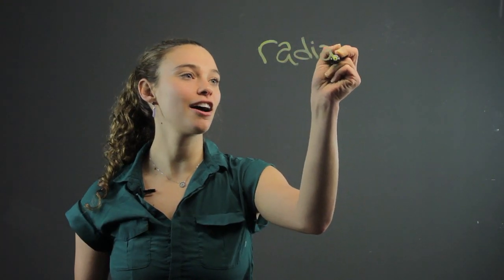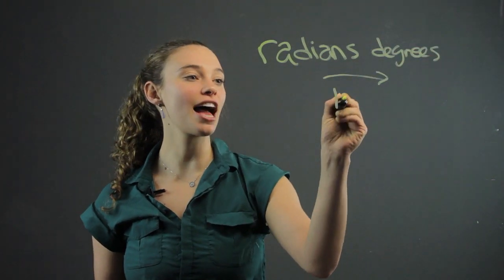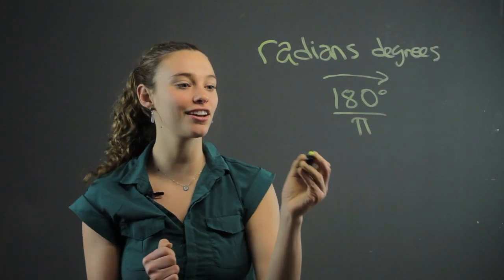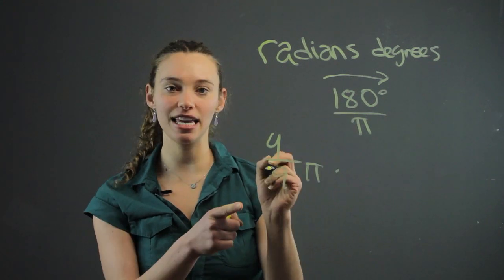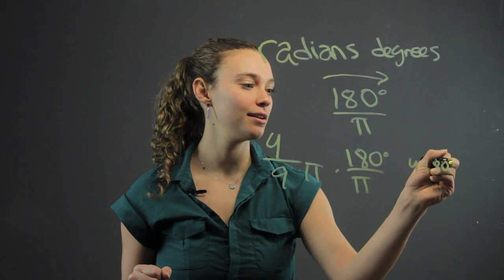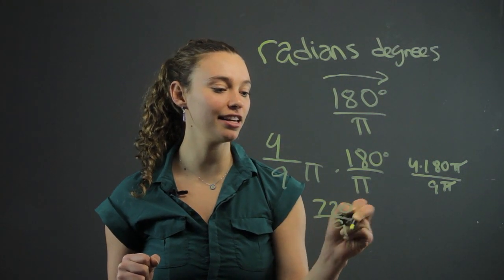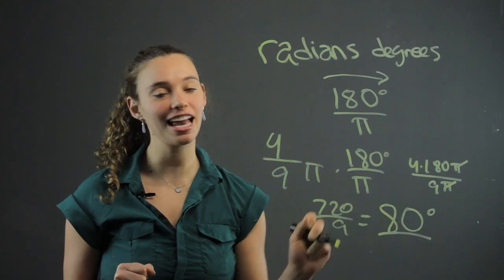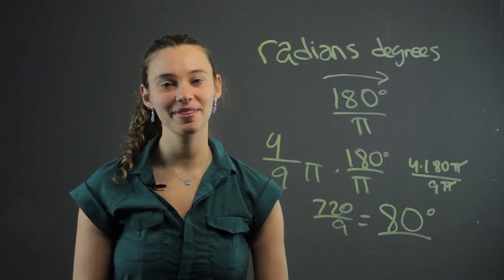Turning Radians Into Degrees : Math-Tastic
Turning radians into degrees is easy, because both are still just measurements. Find out about turning radians into degrees with help from a private tutor with years of experience in this free video clip.